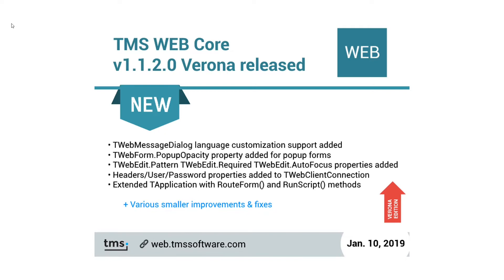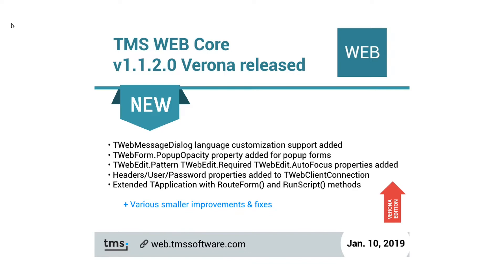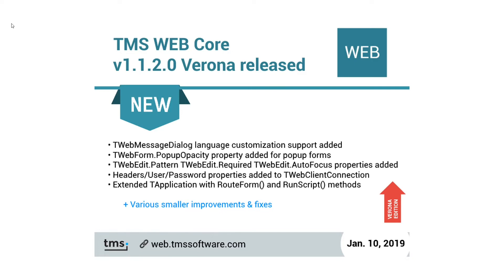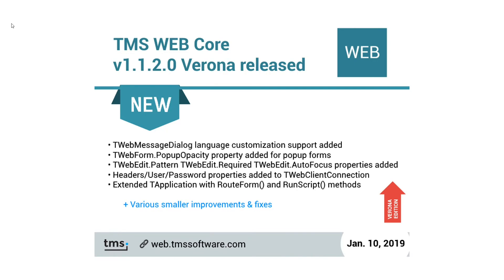TMS WEB Core v1.1.2.0 Verona update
New features in TMS WEB Core v1.1.2.0 Verona.

ABOUT:
TMS software, established in 1995, is a software development company specialized in: